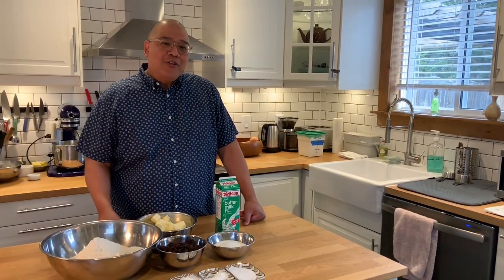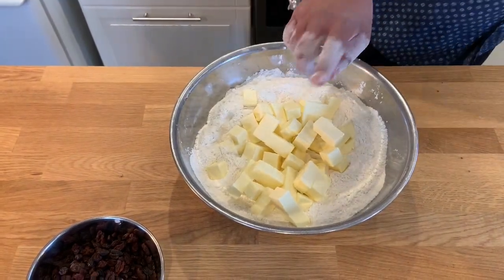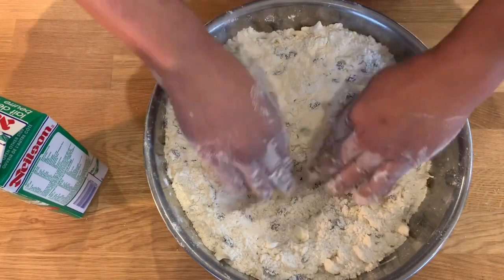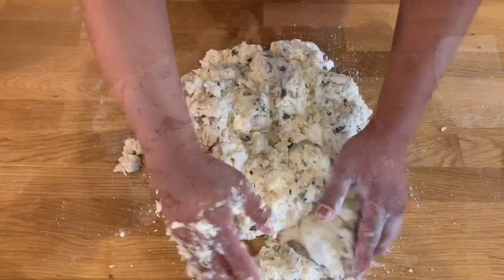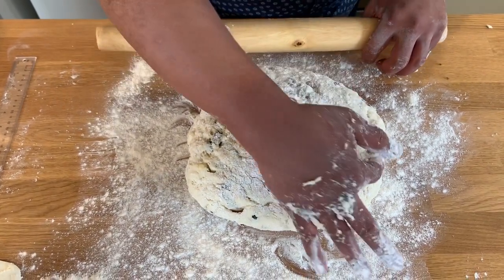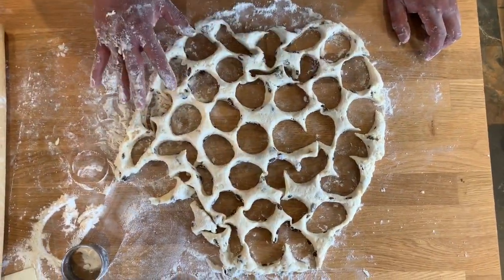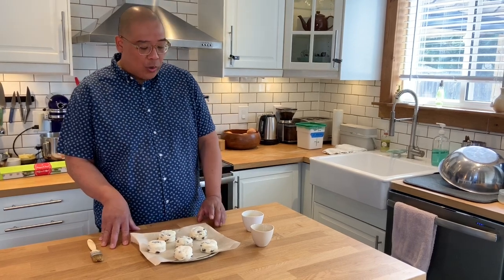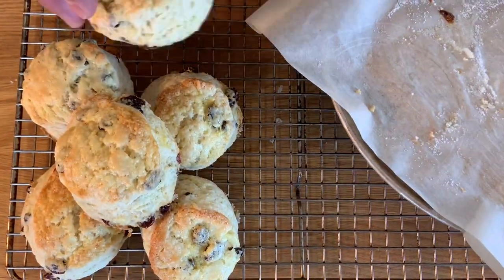Best Scone Recipe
Easy scone recipe from Caesar Guinto’s Kitchen. Join me and I’ll show you how to make my scones from my old restaurant Creemore Kitchen!
Keep the scones frozen and bake and serve as needed on the go!